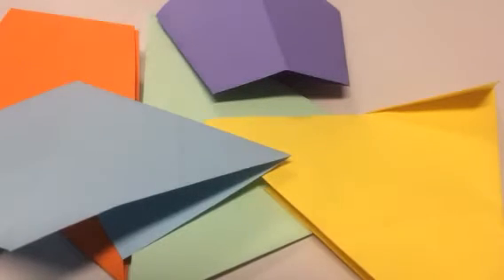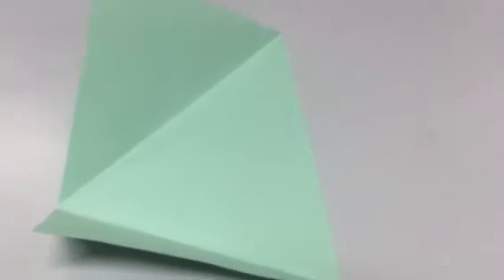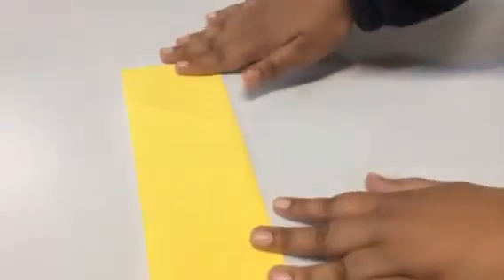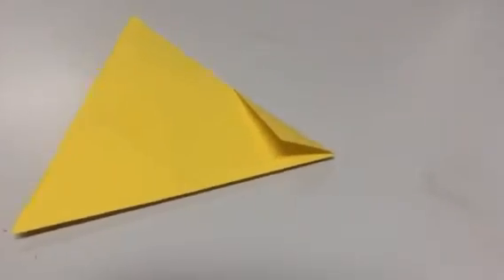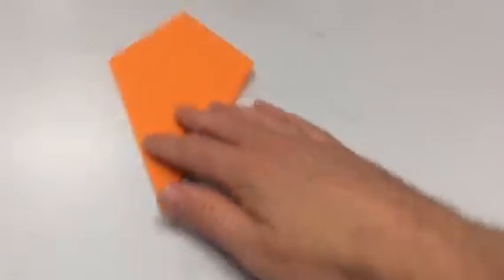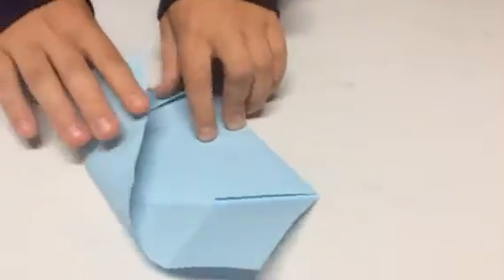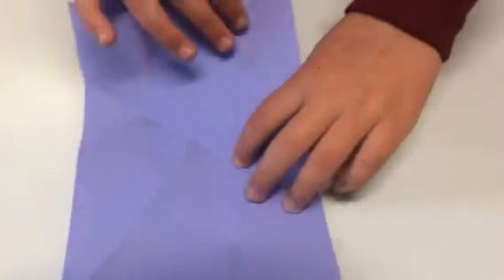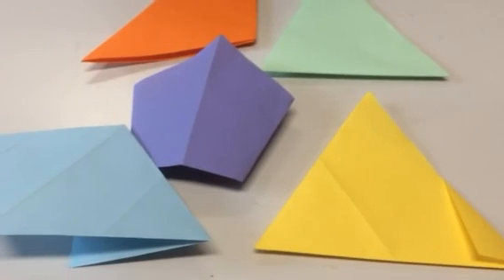Paper folding shapes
Paper demonstration of shapes
students present their creations in class:
Pentagon
Isosceles triangle
Equilateral triangle
Rhombus
Kite

Creating shapes by folding paper to make triangles and other shapes

Can you identify the properties of each shape from the demonstration? How many sides? how many equal sides?

Do the shapes have symmetry?
Do they tessellate?

Can you make a square? a trapezium? parallelogram? hexagon?

What shapes can you make with paper?
Send in your best origami!